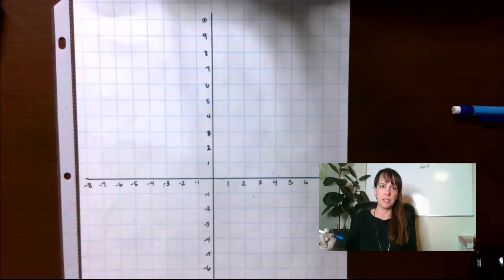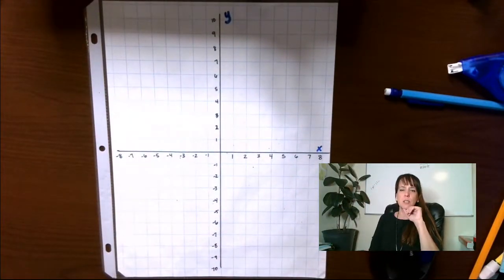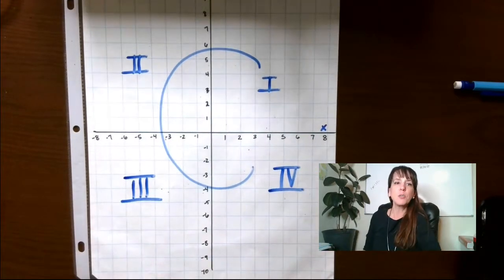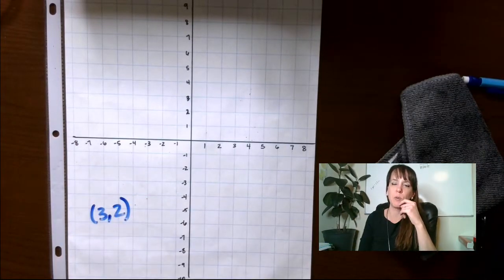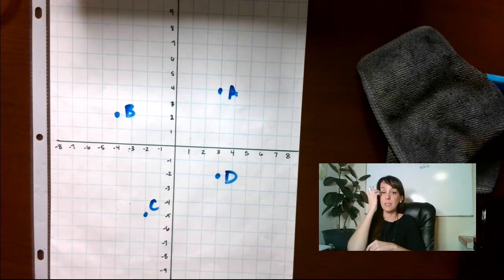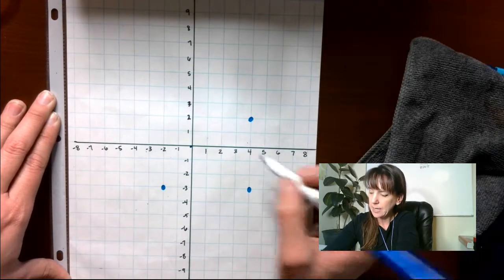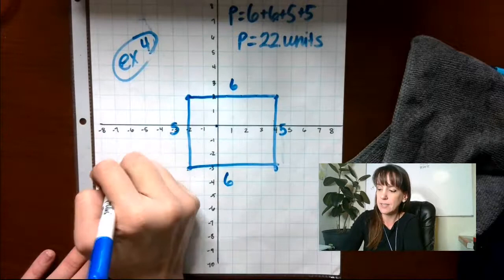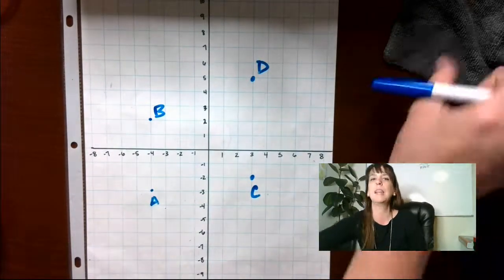38 Saxon Pre-Algebra, Rectangular Coordinates